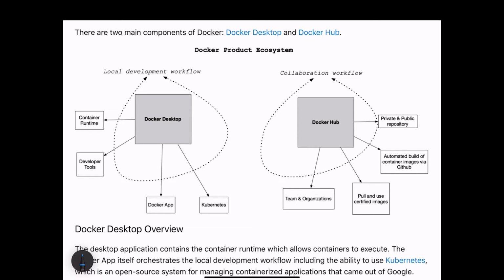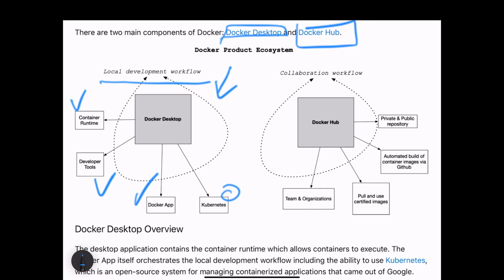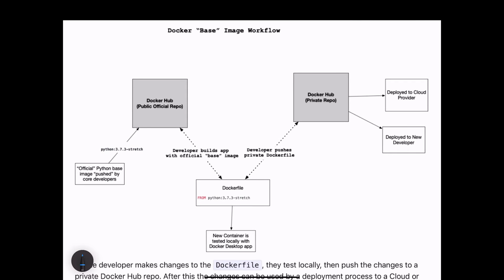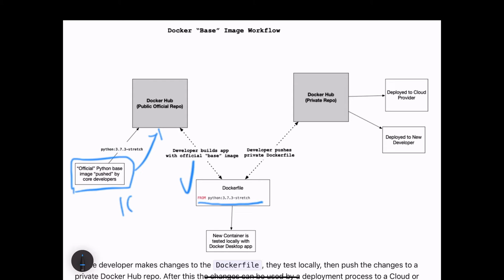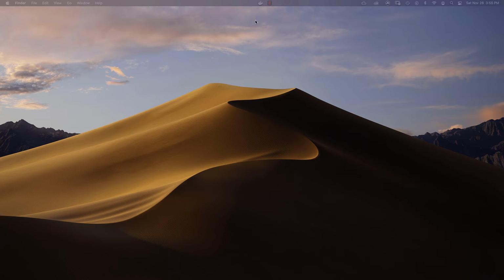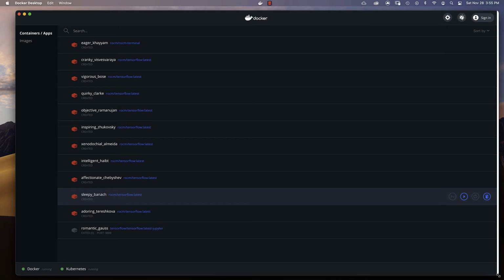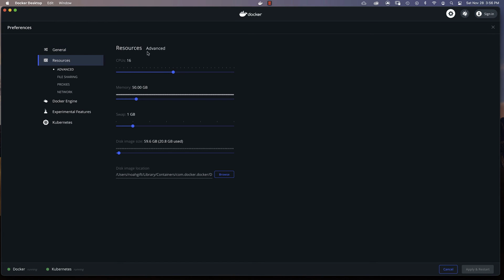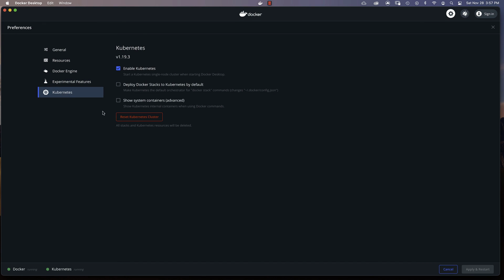What is Docker?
What is docker and how do you use it? If you enjoyed this video, here are additional resources to look at: